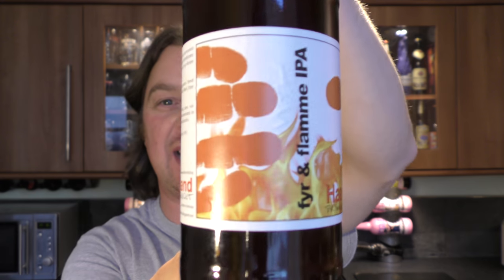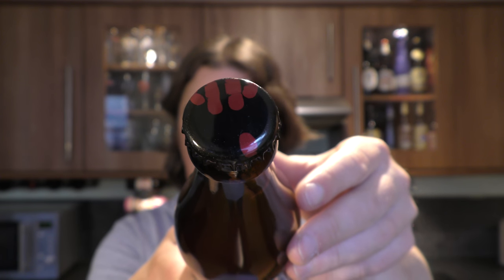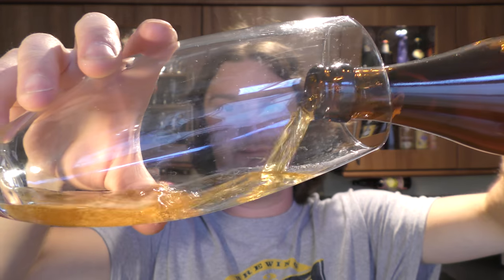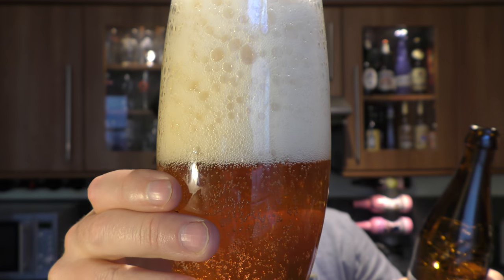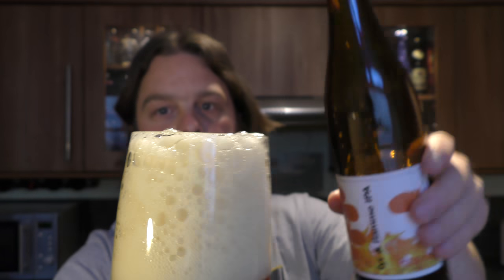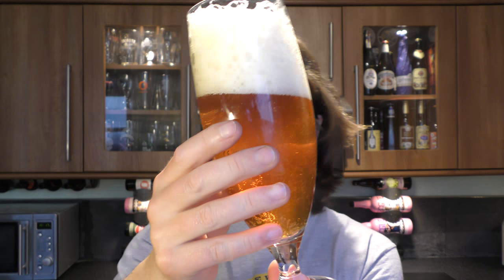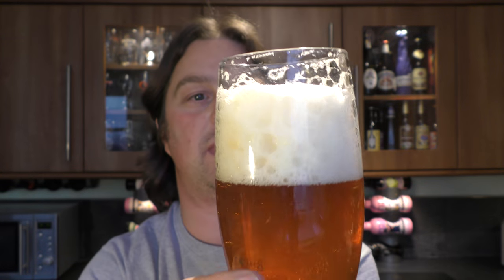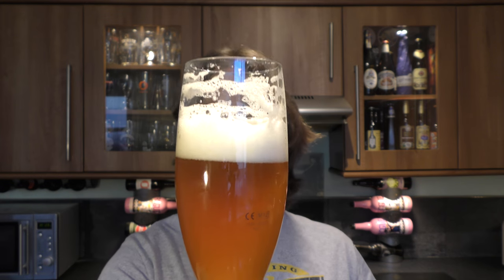(4K) Fyr & Flamme IPA By HaandBryggeriet | Norwegian Craft Beer Review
Recorded In 4K Ultra HD Real Ale Craft Beer Reviews HaandBryggeriet Fyr & Flamme IPA By HaandBryggeriet | Norwegian Craft Beer Review

Haand Bryggeriet